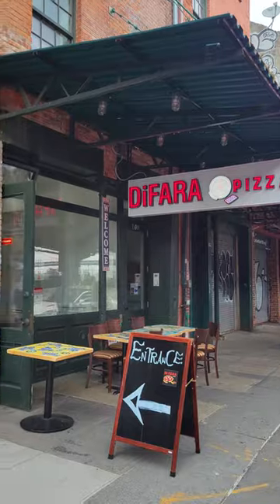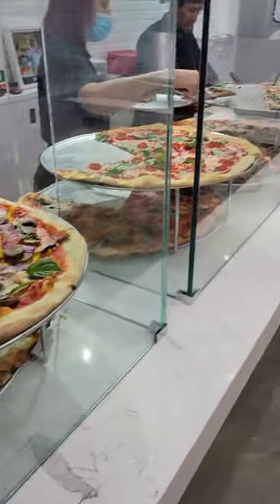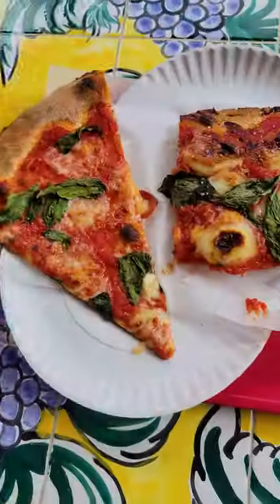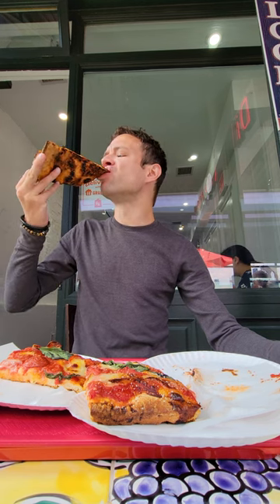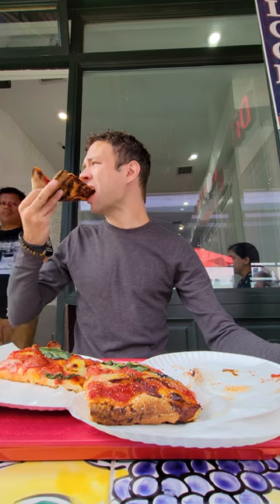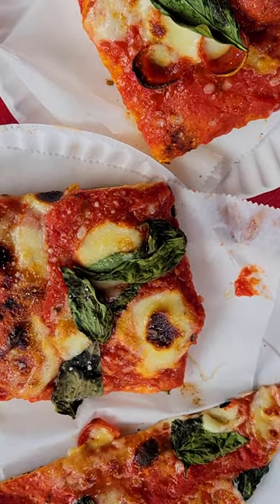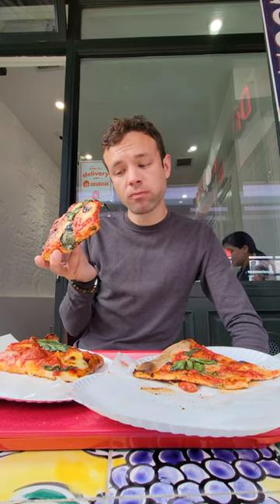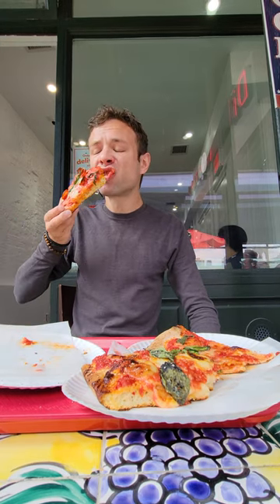Di Fara Pizza, Manhattan, NYC. PROBLEMATIC or As Good as the Original?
I eat and review the new Di Fara Pizza at the South Street Seaport in Manhattan of New York City. While there are similarities to the legendary Brooklyn pizzeria founded by Dom DeMarco, there are some big problems at the new establishment.